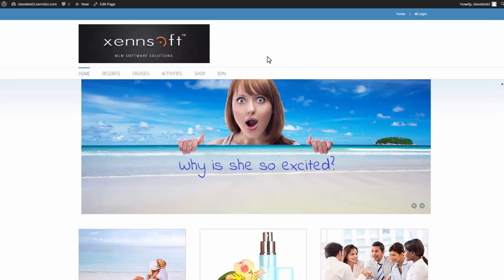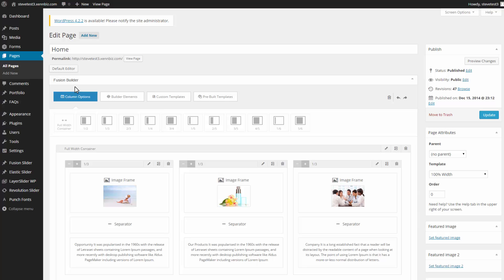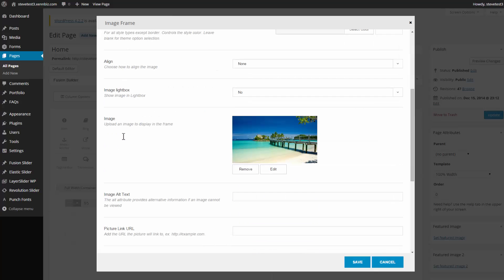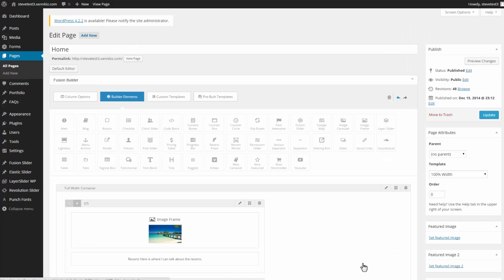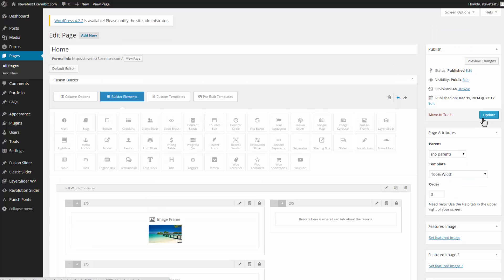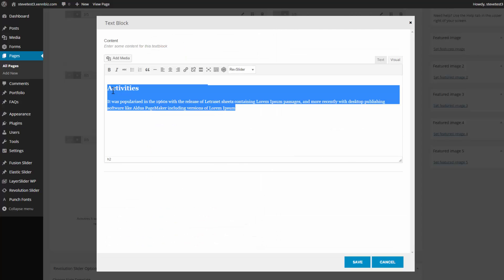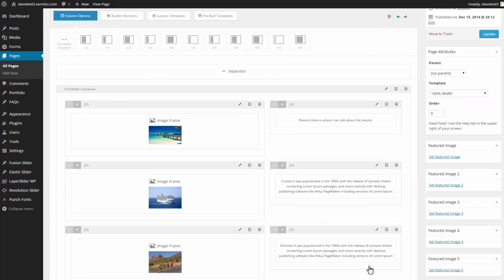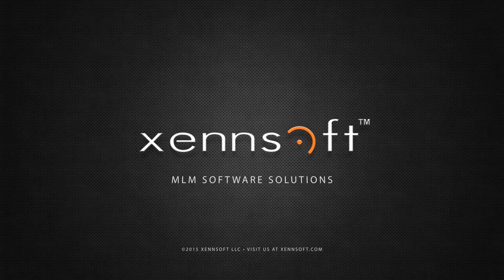Manage Website Content - Static Blocks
How to Manage your Xennsoft Repsite Content via WordPress.

for more information on MLM Software Solutions